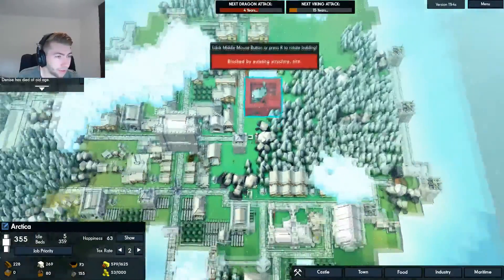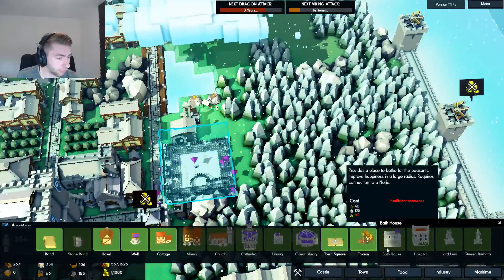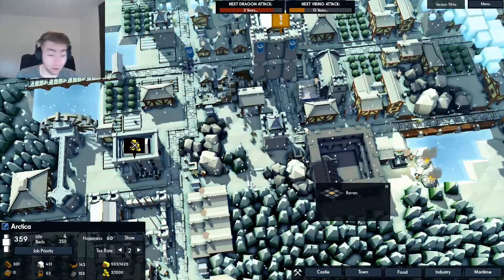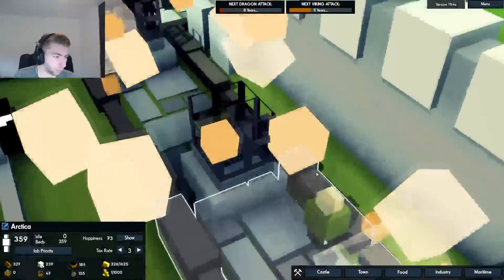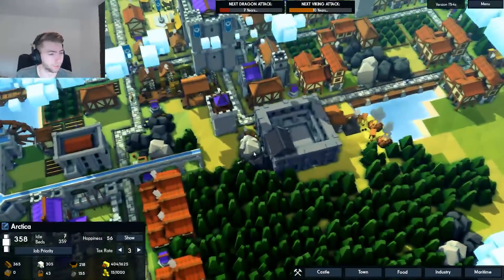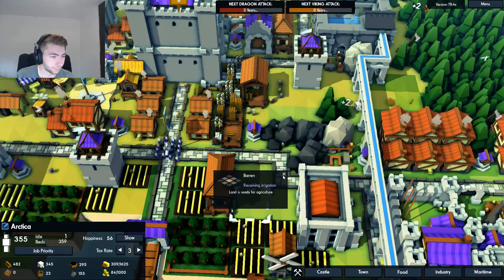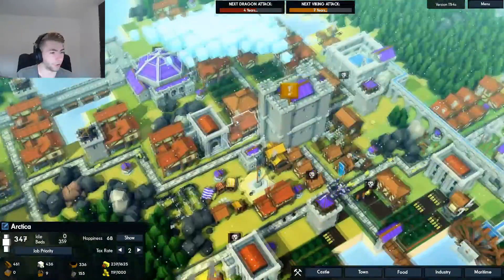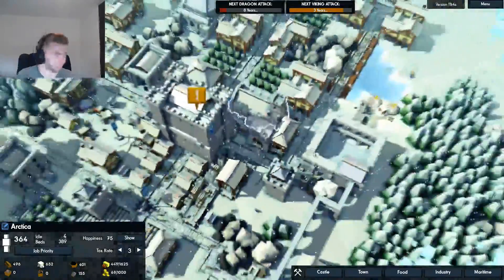Kingdoms and Castles | We need more baths! | #12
Today we create the bathhouse and work on our aqueduct system!